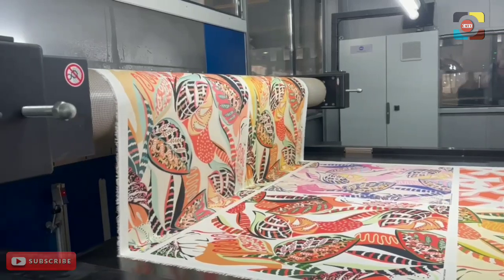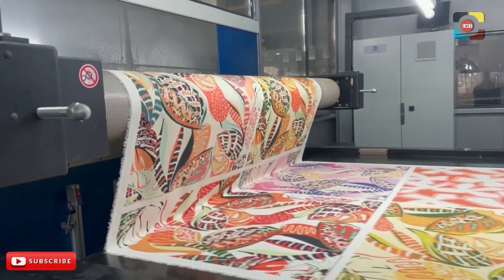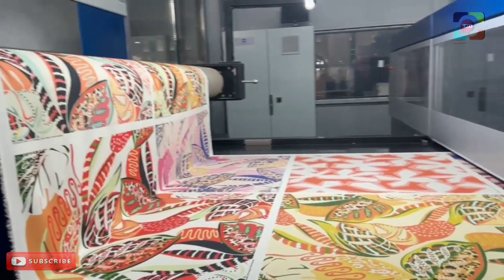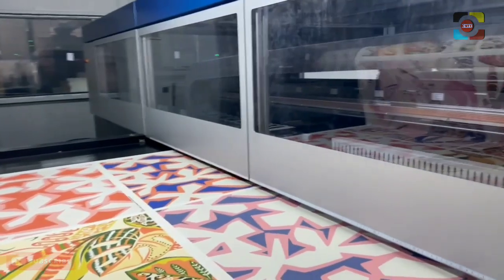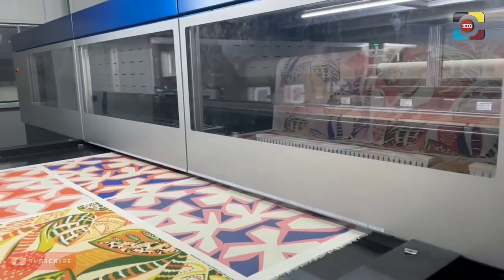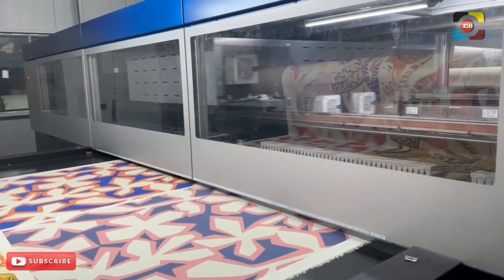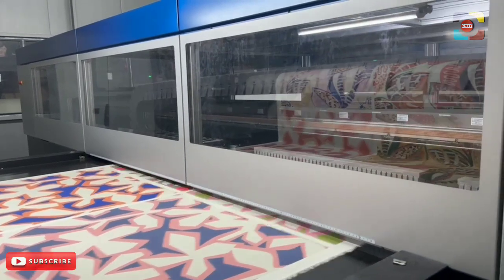Top Speed Digital textile printing machine with High production capacity | MS | efi | Atexco | Dust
Their vertical operation is housed in a modern 230,000 sq ft complex, where spinning, weaving, printing and dyeing take place.

Constant commitment to high quality standards and innovation has been the secret of their success, ever since the company was founded in 1984.

As they looked to expand beyond analog printing they approached Konica Minolta to assist with the transition.

Since multi-pass machine will always remain an important part of Konica Minolta’s textile business they were able to specify two Nassenger_10 digital printers.

The Konica Minolta Nassenger 10 e

NASSENGER 10: a new way of printing which adapts to the user’s needs.

With a top speed approaching 1000 m/hr it offers maximum precision, fast printing time, and is simple to use.

Highlights include

High production capacity whilst maintaining the same quality

Different printing modes to meet every possible production requirement.

The perfect choice for users needing to meet rapid production schedules with high quality standards

Innovative technology for unprecedented precision

High speed printing to increase productivity

Simple to use and maintain

Maximum reliability

Improved stability to minimise machine downtime

High quality ink for faithfully reproduced colors

Safe and respects the environment

The Installation at Tekmis

Konica Minolta used an expert team of 6 skilled technicians to complete this fantastic new installation.

Working assiduously, they completed unloading, assembly, training and commissioning in record time delivering the new plant to Tekmis in working order as agreed.

With the on-schedule installation completed, Tekmis Tekstil are now up and running completing their cutting edge transition from analog to digital, and look forward to enjoying the may benefits of digital textile printing.